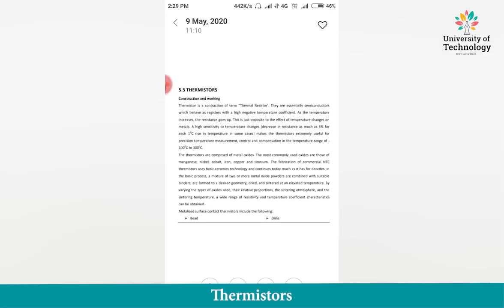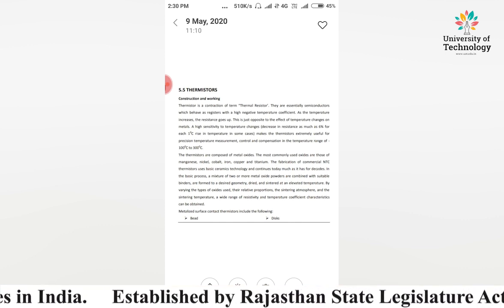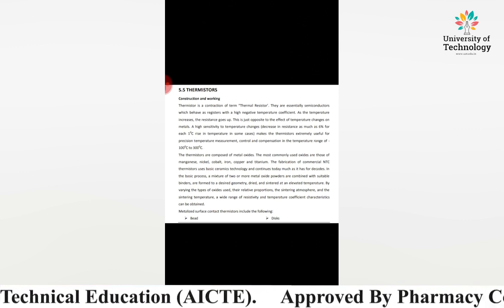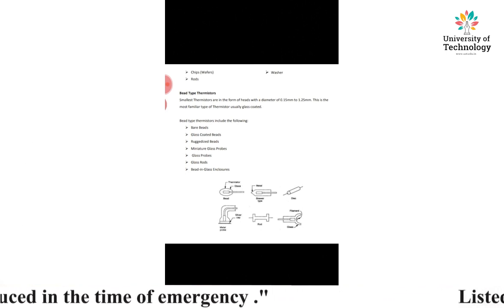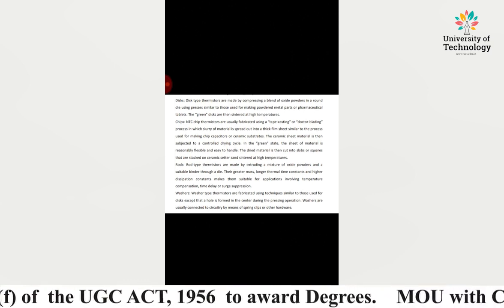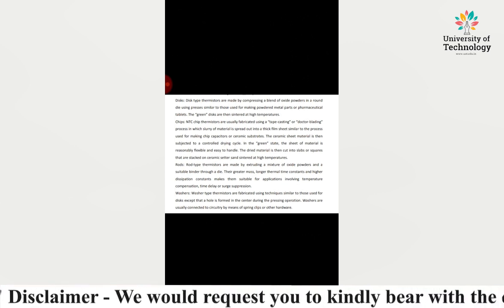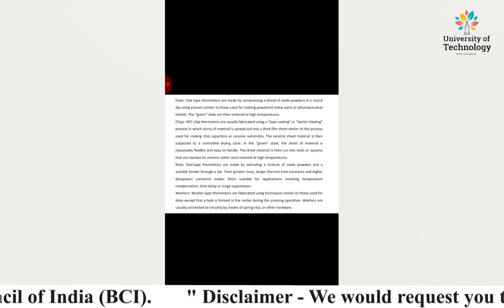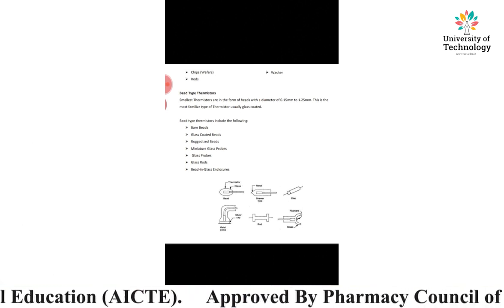Thermistors | Online Education | Learn Online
The Video Lecture on " Thermistors " (Measurement & Metrology | Mechanical Engineering) is delivered by Naveen Sharma- Academic Staff of Deepshikha Kala Sansthan.